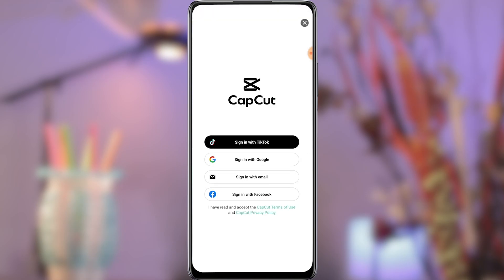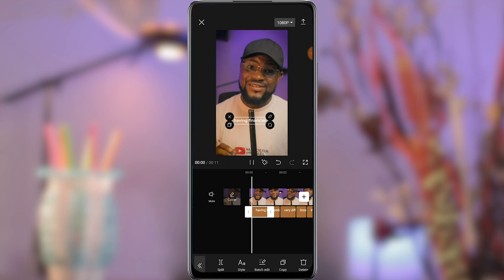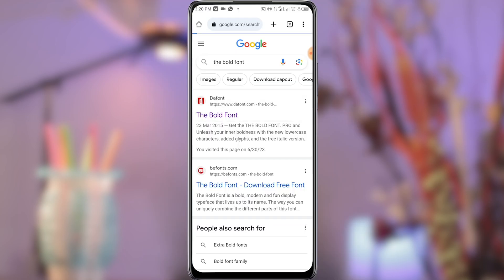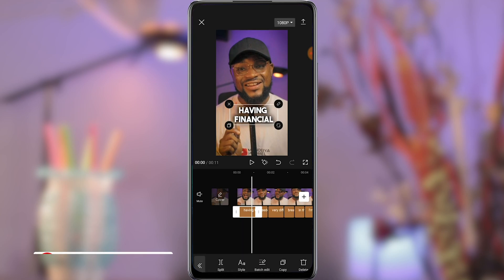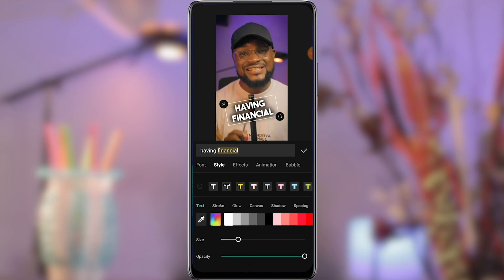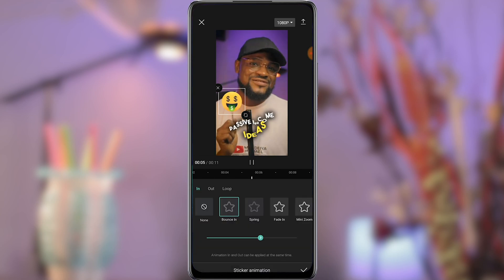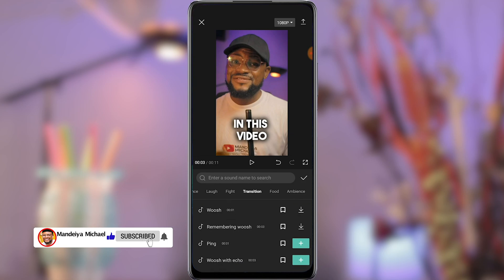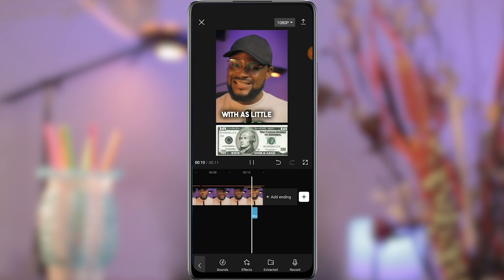How To Create VIRAL Captions!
Hi in this video, I will share a tutorial video on "How to add captions to your videos" for free using the CapCut app. In this video, I go over all the steps needed to "Create Captions like Alex Hormozi in CapCut" simply follow these steps and you will be able to "Create captions in CupCut" or replicate the style of Alex Hormozi's captions. Youtube shorts, TikTok videos and Instagram Reels. I hope you find this helpful!